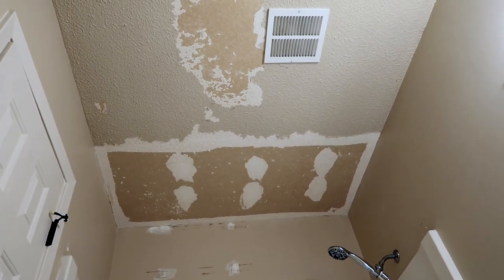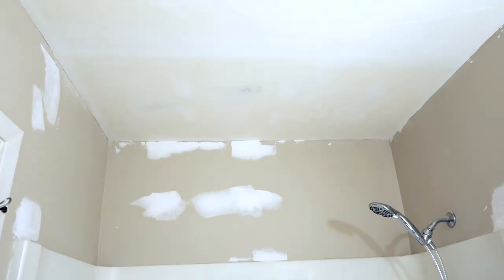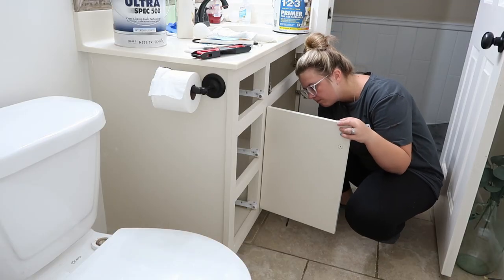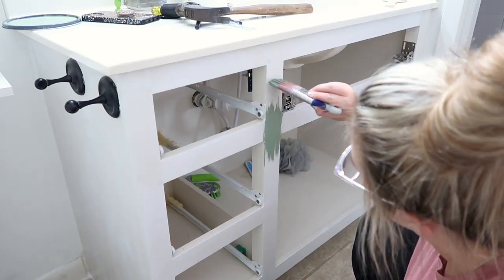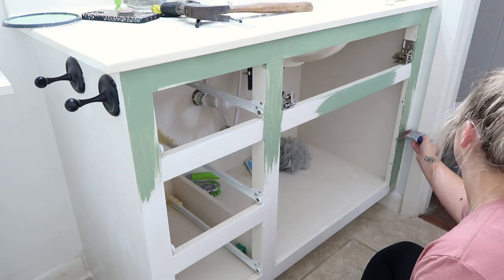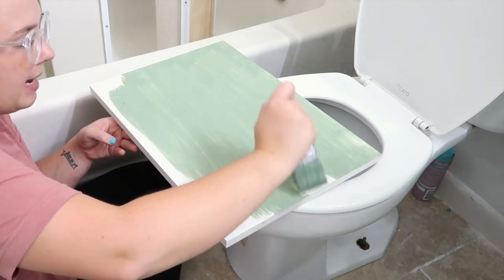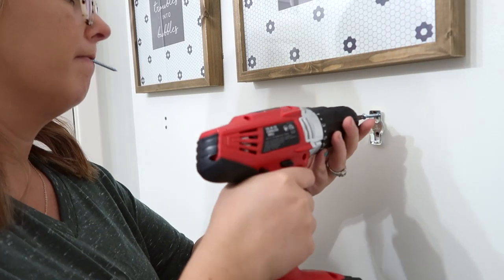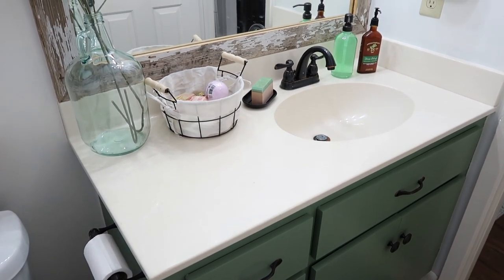DIY BATHROOM MAKEOVER ON A BUDGET- POPCORN CEILING, PAINTING, DECOR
Materials used for the DIY bathroom makeover:
Shower Curtain
Shower Curtain Liner
Shower Curtain hooks
Bath Mats
Soap Dispensers